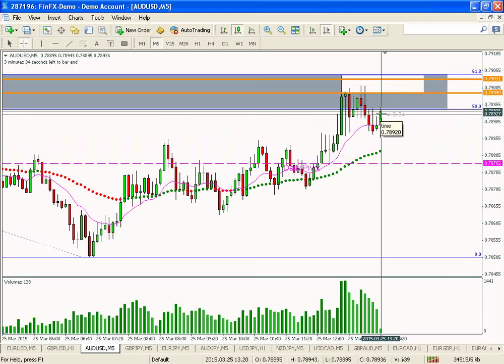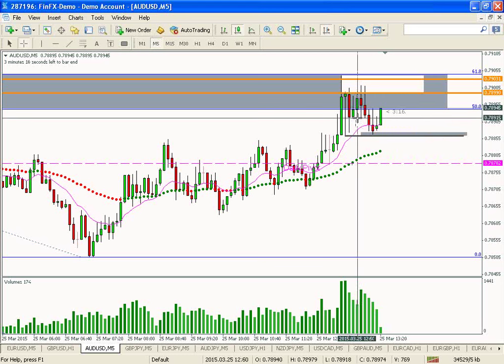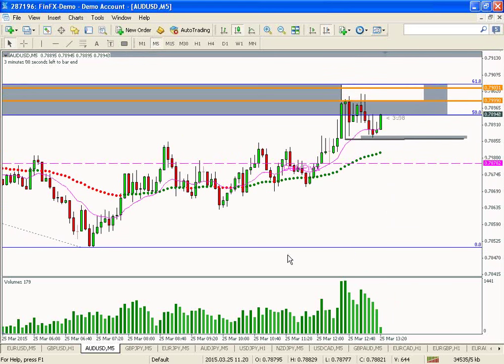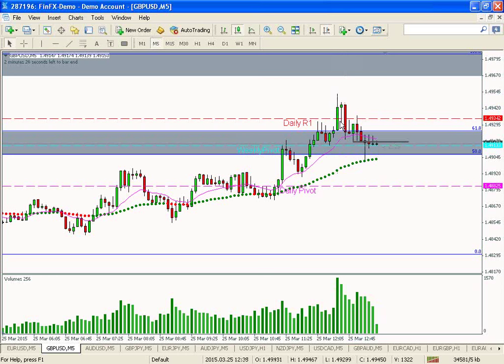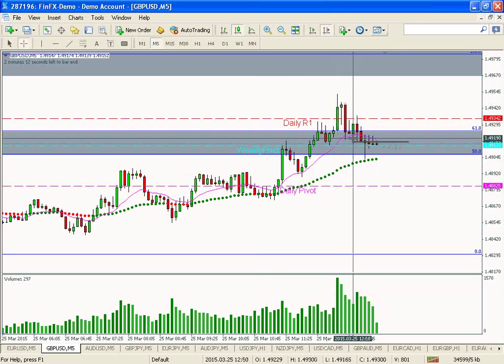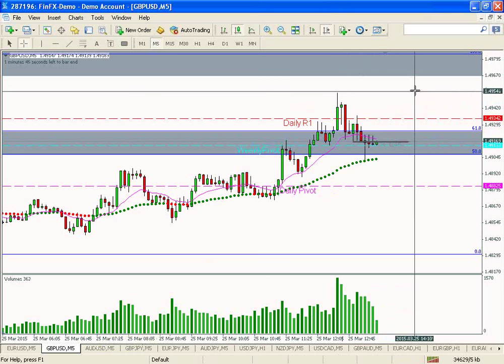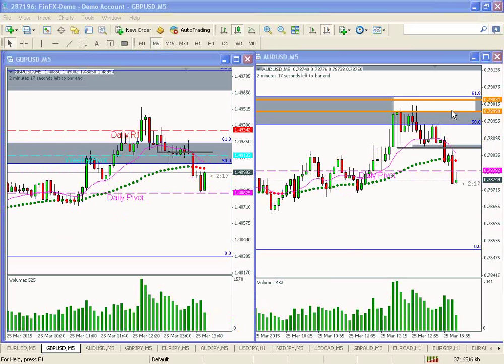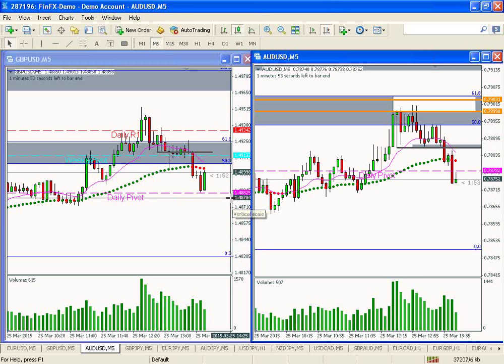This is how to trade profitably. (48)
Contact Petefader on skype to join the free chat group.